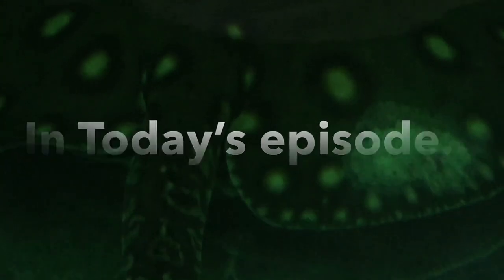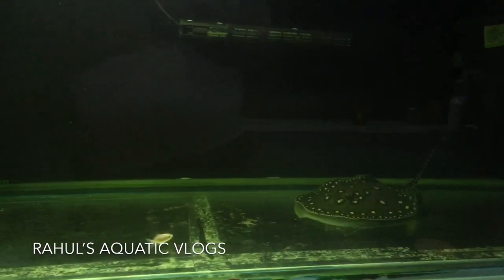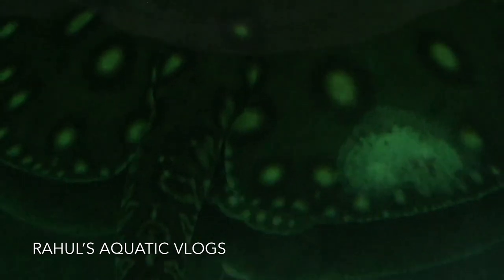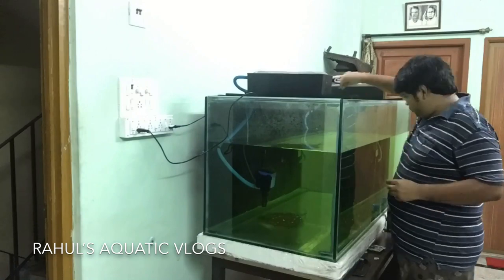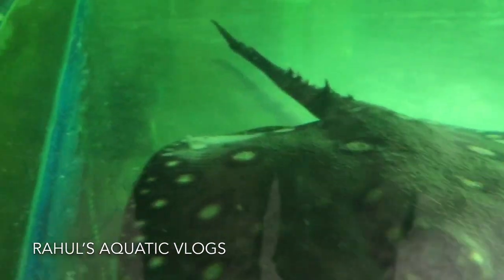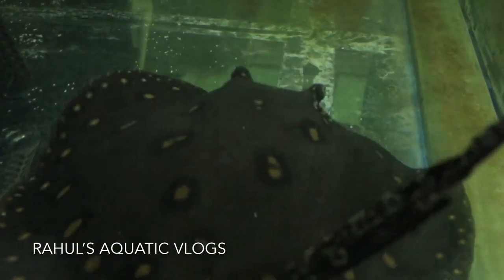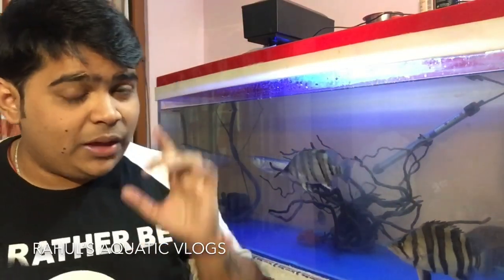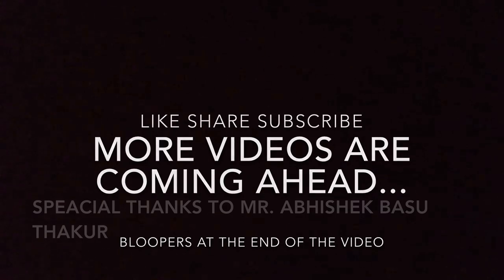Treatment of Bacterial infection of stingray || Ammonia Burn